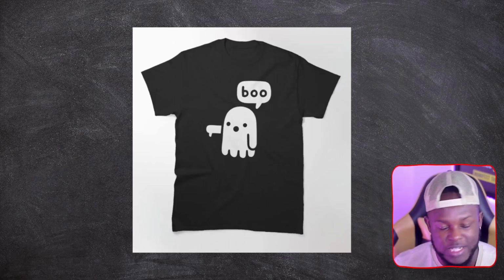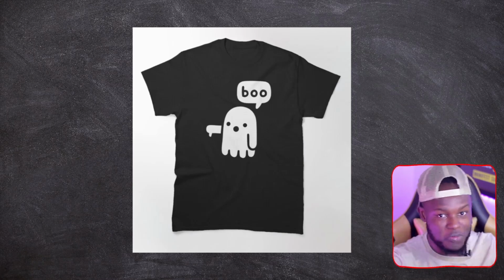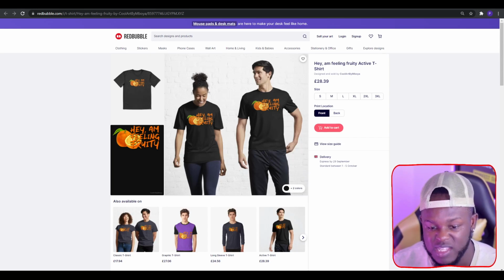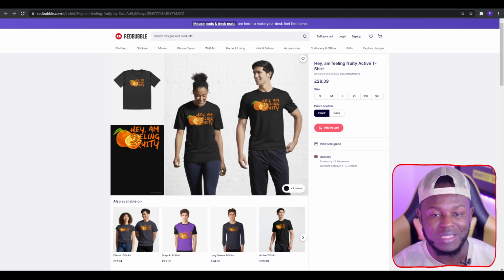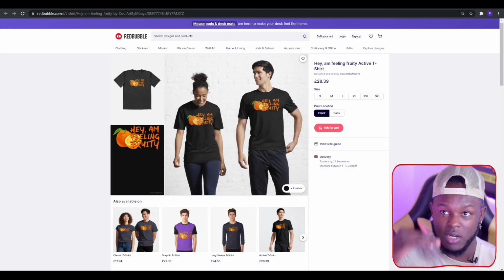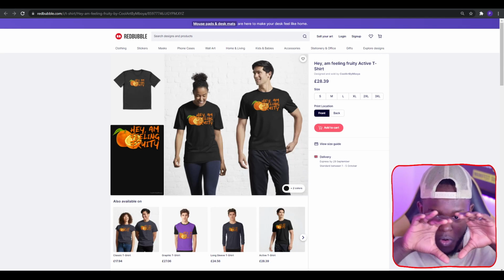Why Your Redbubble Designs don't Sell! (You can Fix this)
Why Your Redbubble Designs don't Sell! 🔥 How to make designs that actually Sell